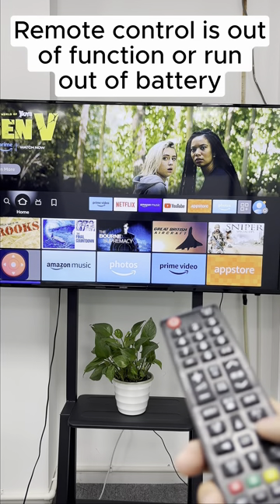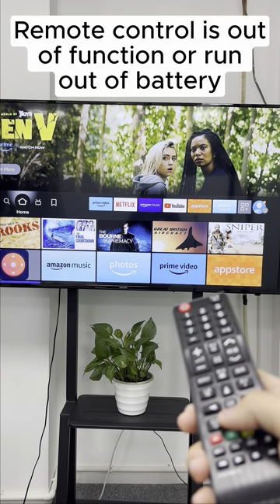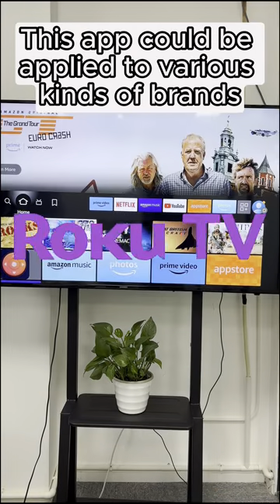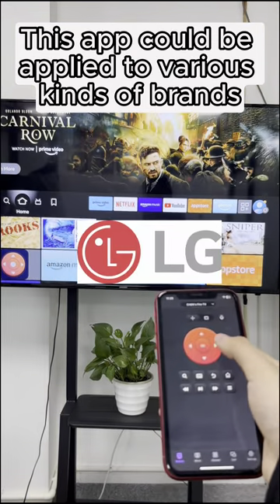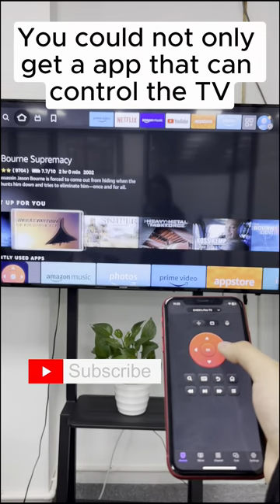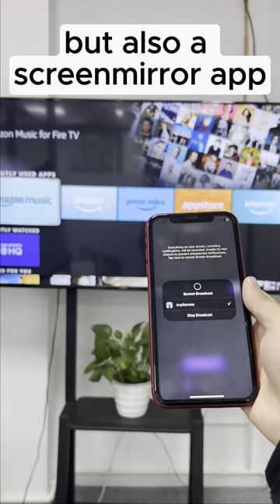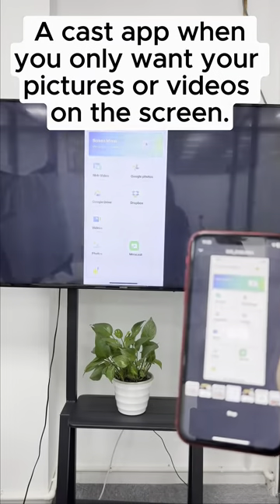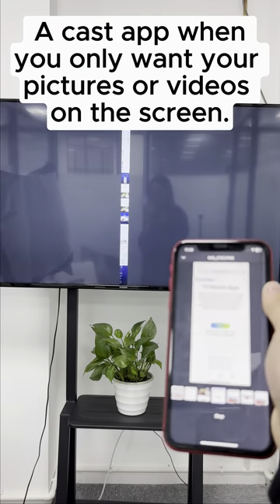How to Use iPhone As a Remote Control for a Smart TV ｜Universal Remote Control App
TV Remote Universal Controller is a TV remote app that is designed to operate various brands and models of televisions from iPhone.

The universal TV remote control app works perfectly with Fire TV/Stick, Roku TV, LG TV, Samsung TV and TCL TV over WiFi. And it is well compatible with android mobile devices whose OS is 7.0 or later.

Main Functions:
- Quick Remote Control: power on/off TV, change channel, adjust volume, playback control
- Responsive Touchpad: navigate your home TV by swiping and clicking on your mobile device
- Keyboard Search: quick text input and search for finding your favorite shows or movies
- Power On/Off: turn on/off your smart TV with one tap from your phone/tablet
- Screen Casting: cast photos & videos from your local album with the universal remote control app
- Screen Mirroring: mirror your smart phone/tablet to big TVs with low latency

How to connect the universal remote control app to smart TV:
1.Download and install the universal replacement remote app
2.Click and select a TV brand or Stick like Fire TV, Fire stick, Samsung, Roku, LG webOS TV etc.
3.Tap to connect the TV Remote Universal Controller to the Smart TV
4.Finish! The universal remote control is ready to use